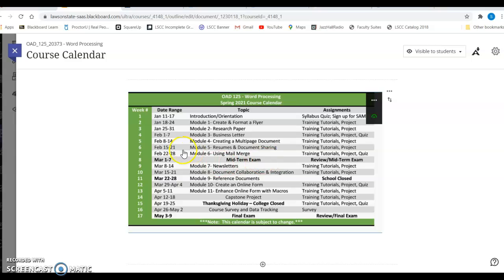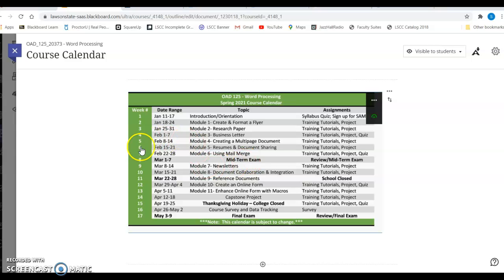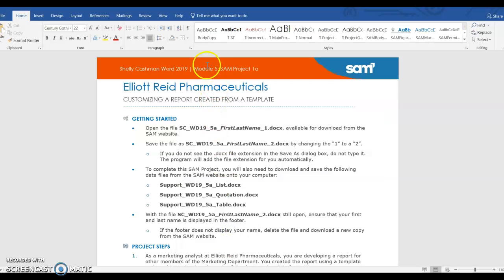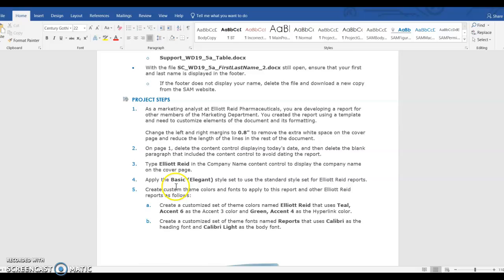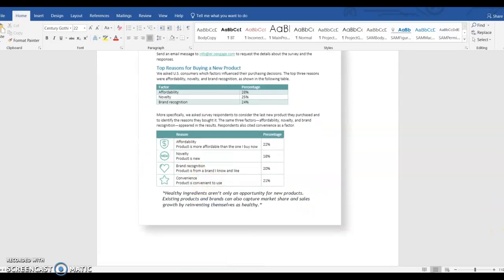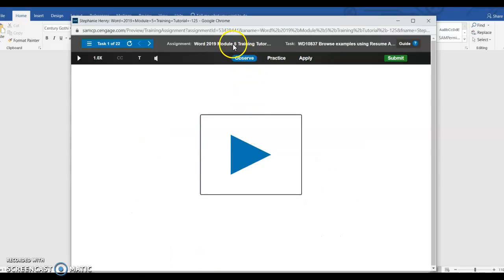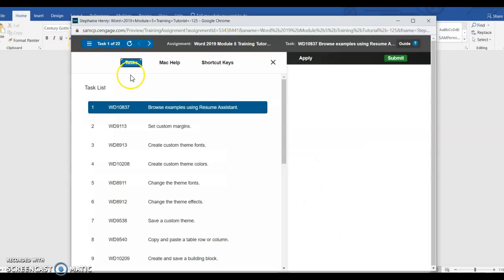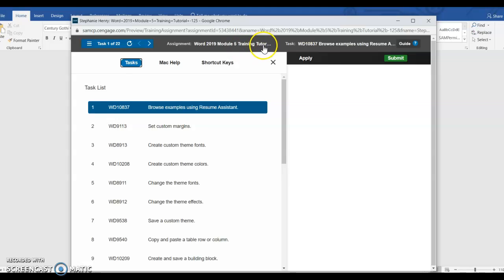OAD 125- Word Mod 5 Quick Tips 2021